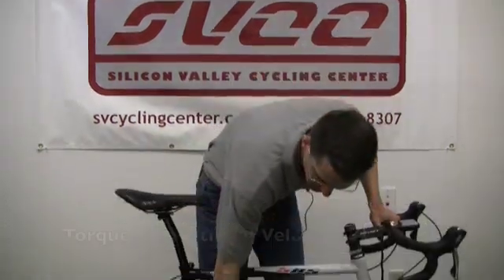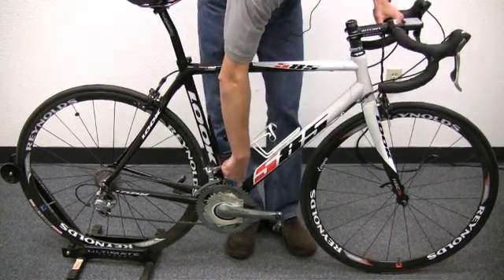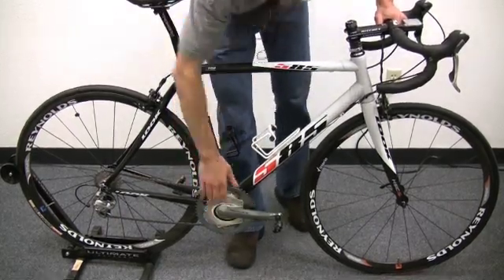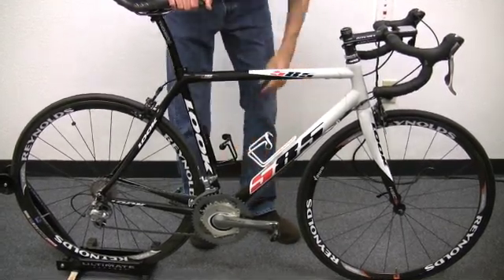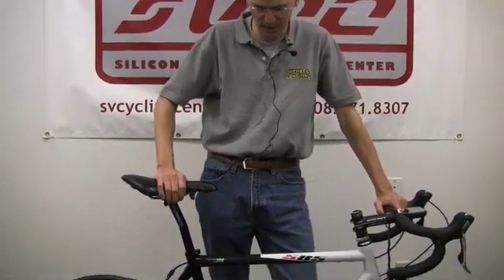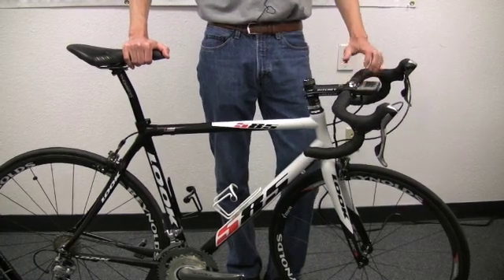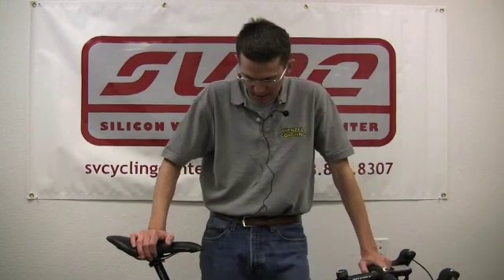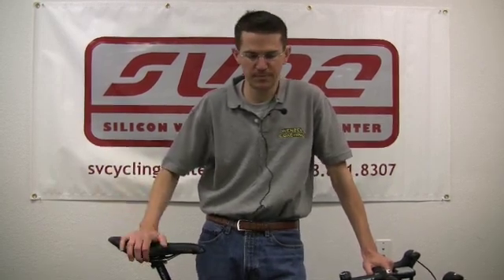Powermeters - Part 1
Karl and Alex from Silicon Valley Cycling Center introduce 3 of the most popular powermeters available to consumers. Part 1 highlights the SRM Powermeter.